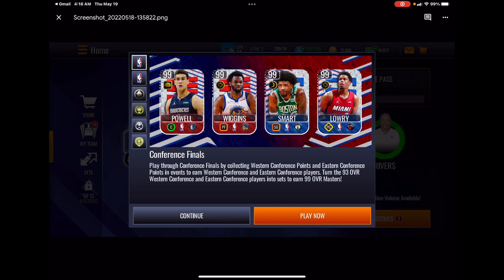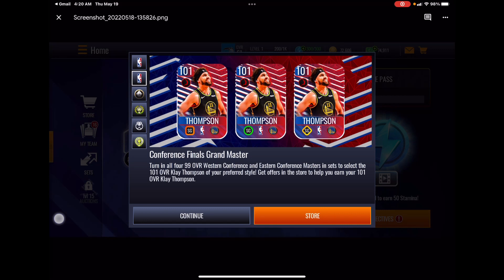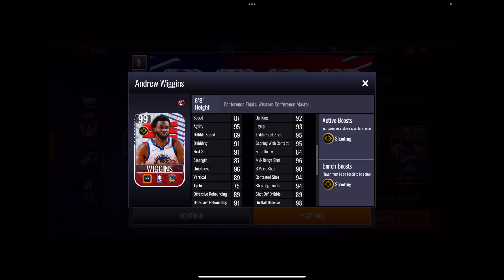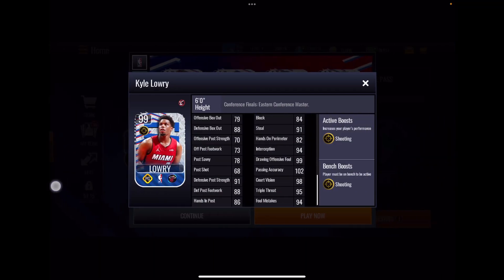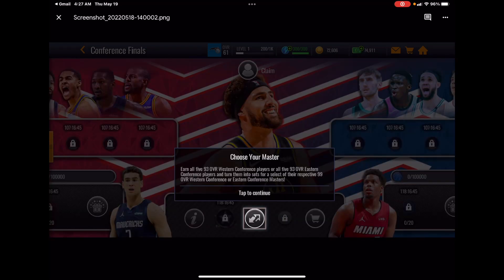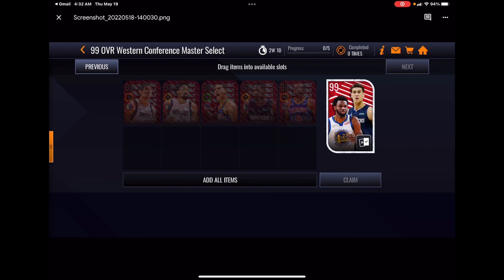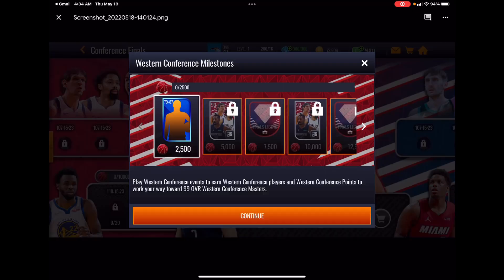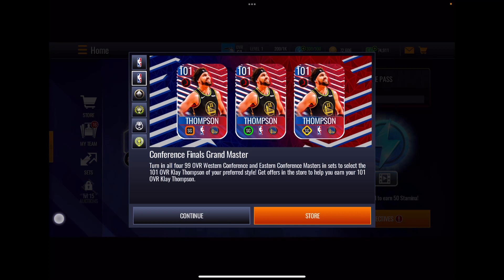OFFICIAL EA PROMO REVEAL NMS TO GM CONFERENCE FINALS PROMO ! NBA LIVE MOBILE ! NBA LIVE ! ON FRIDAY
EA OFFICIAL CONFERENCE FINALS PROMO REVEAL - A FORMAT WE KNOW, GREAT FOR NMS AND SPENDERS TO GM 101 BOOSTED KLAY THOMPSON ! LET’S GO !!! BEGINS TOMORROW - FRIDAY 5/20!

PRESENTED BY THE EA CREATOR (GAME CHANGERS)   NETWORK